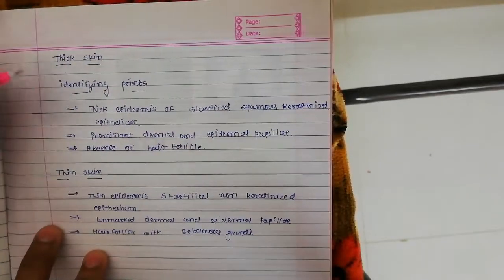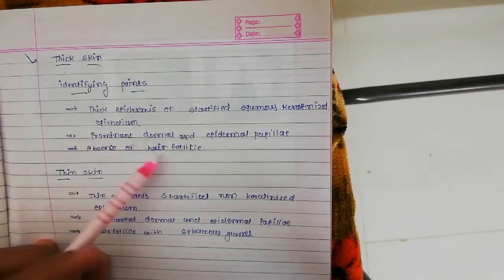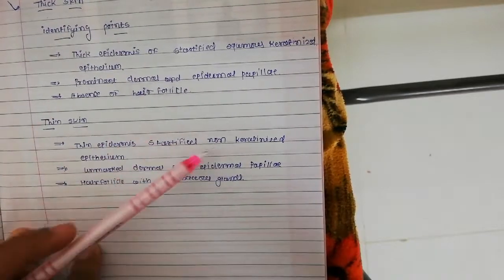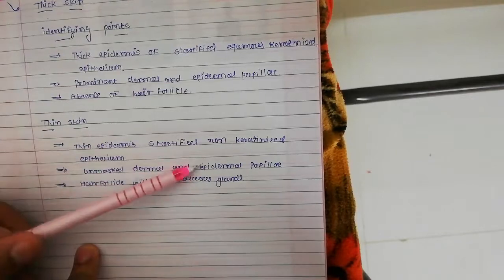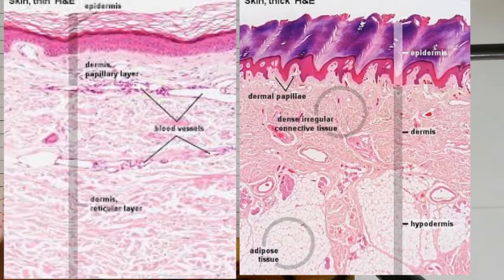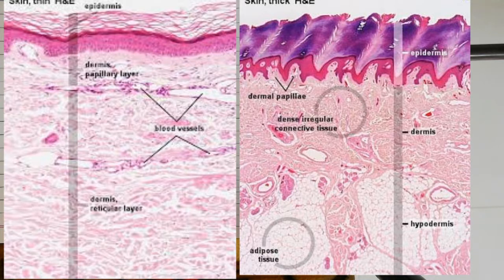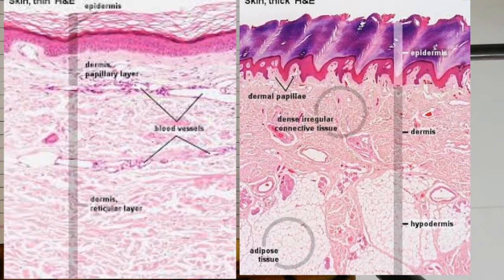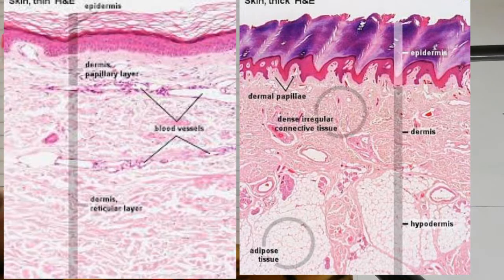Histology | slide identification | thick and thin skin| in just 1 minute